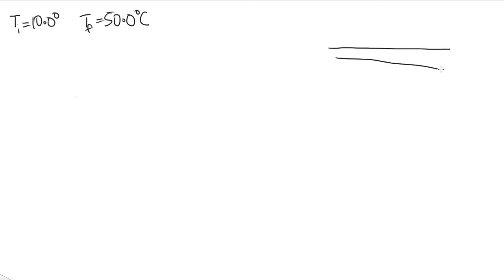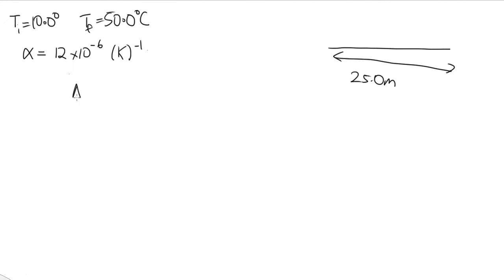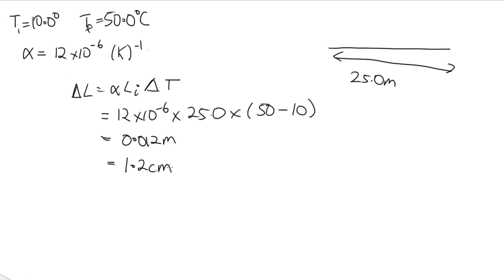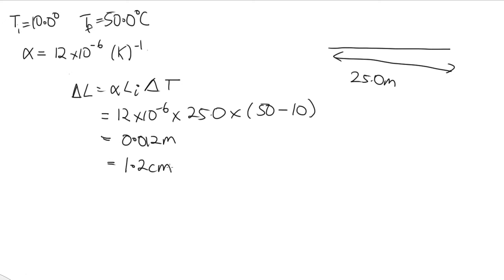Solution to first problem Thermal lecture 1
This video goes over the solution to the first problem presented in thermal lecture 1.